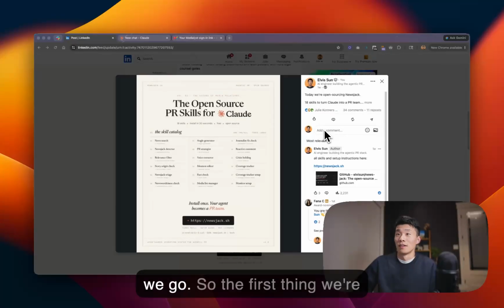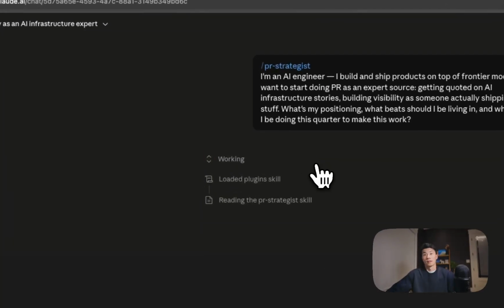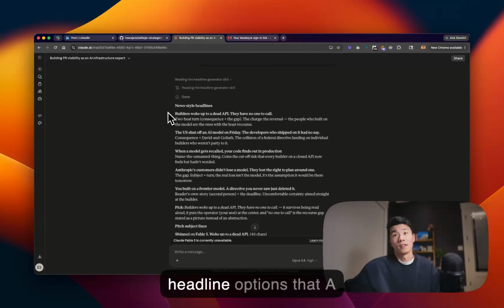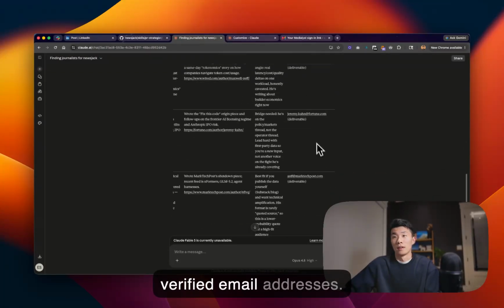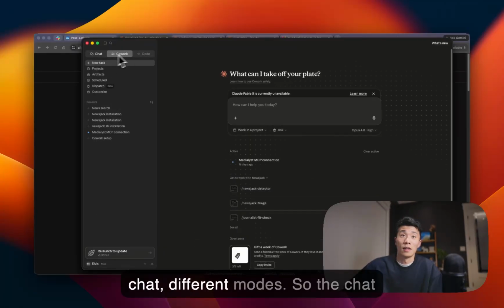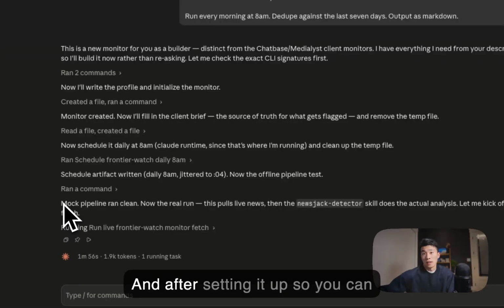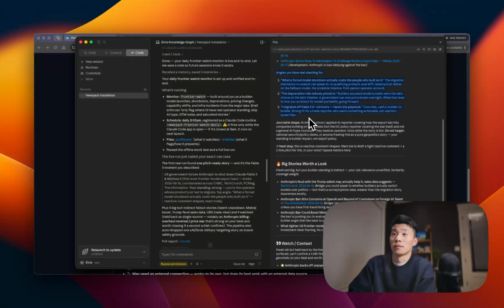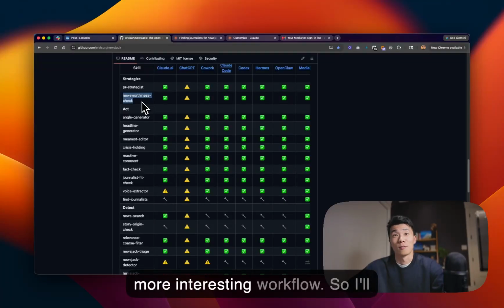Newsjack.sh Install Full Walkthrough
A 27-minute walkthrough on turning Claude into a PR associate that never sleeps.

Newsjack is 18 open-source skills you install once. Use them in chat alongside you, or set Claude Code loose as an agent that watches the news 24/7 and brings you pitch-ready opportunities every morning.

Jump around:

INSTALL
00:00 - What Newsjack is and what's in it
00:25 - Install via copy-paste prompt
01:10 - Install via Claude's Customize tab

CLAUDE CHAT MODE
03:00 - Use /pr-strategist to plan a PR angle
05:13 - Use /angle-generator on a real news story
06:44 - Use /headline-generator
08:18 - Use /find-journalists (where most AI breaks)
09:13 - Connect the journalist data source
11:18 - Get back verified journalist emails

CLAUDE CODE MODE
12:50 - Why 24/7 monitoring needs an agent runtime
14:50 - Install Claude Code (chat vs code mode)
16:24 - Set up a daily news monitor
21:54 - Read the first auto-generated brief
25:15 - Who Claude Code mode is for